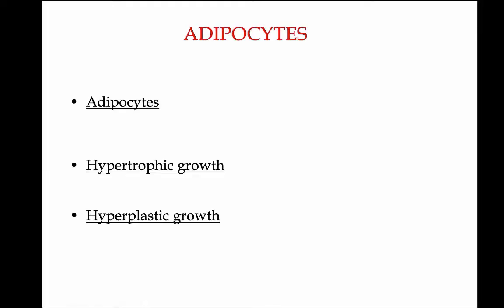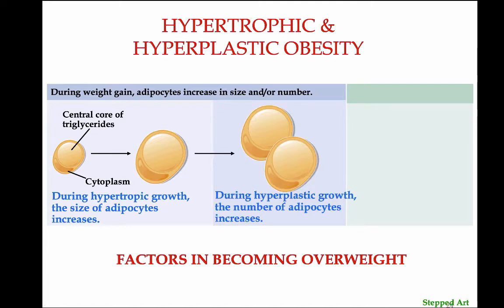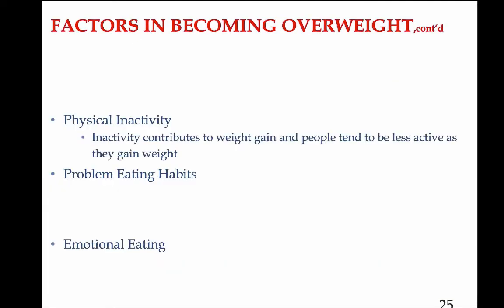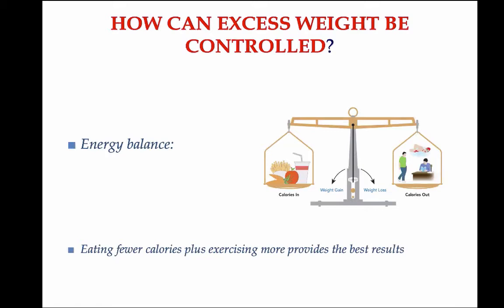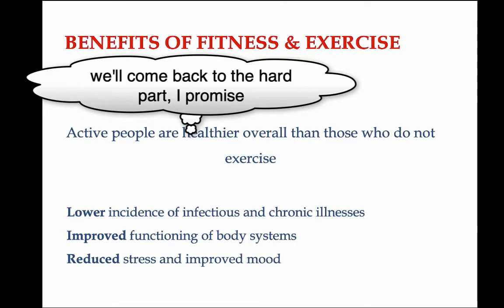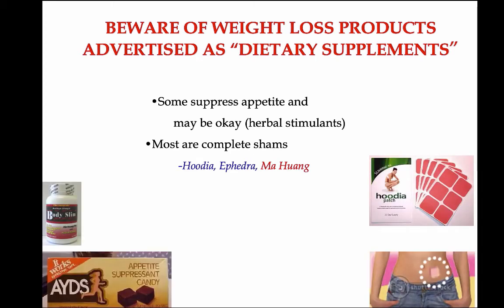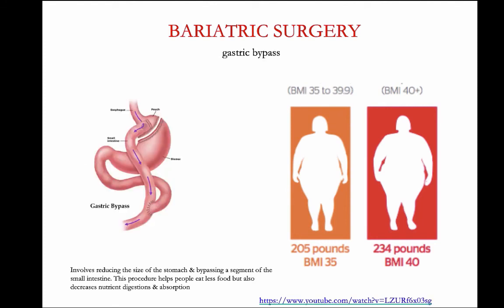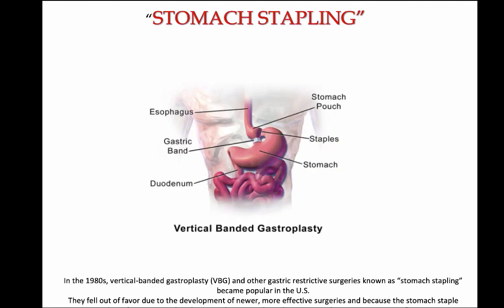managing your weight, part 3